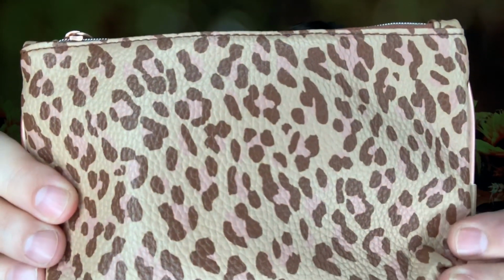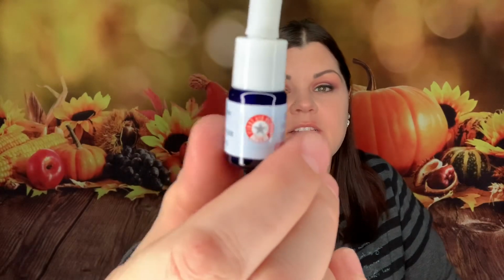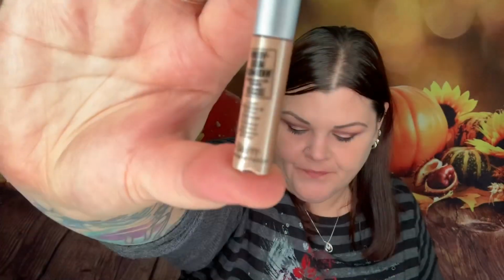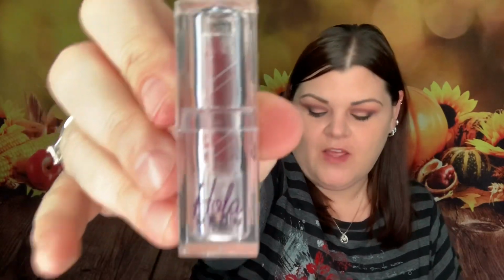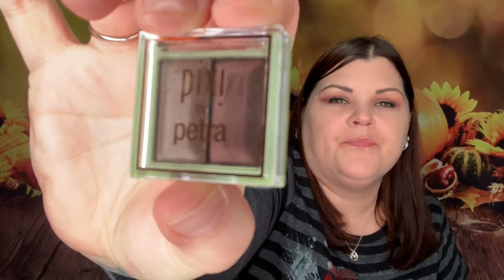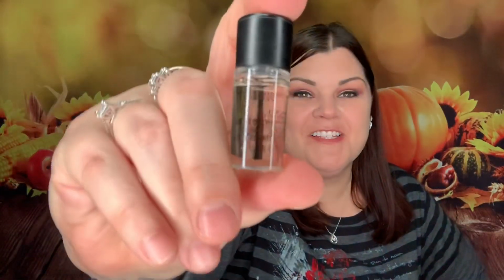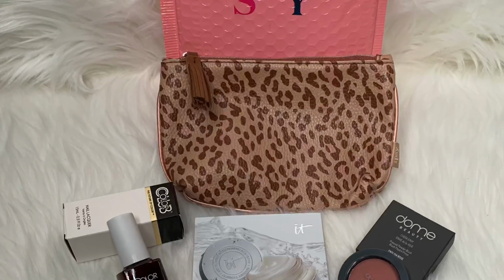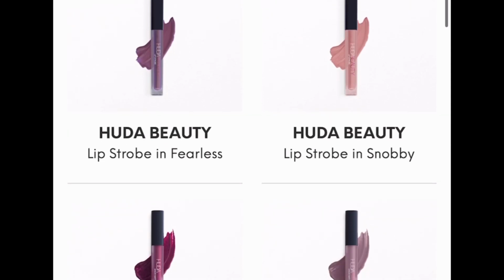Ipsy Glam Bag VS Glam Bag November Unbagging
Time Stamps:
Bag #1 Unbagging 01:55
Bag #2 Unbagging 06:42

💙📬💙 Fan Mail/Letters/Packages 💙📦💙
                              She Crafty
               2575 S US HWY 17/92  BOX#216